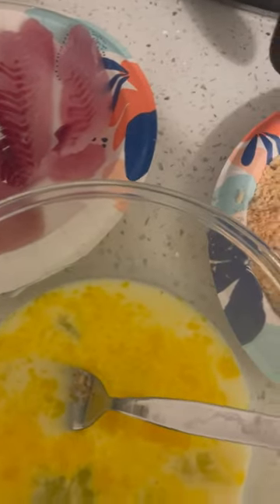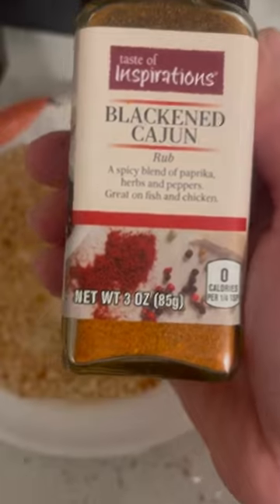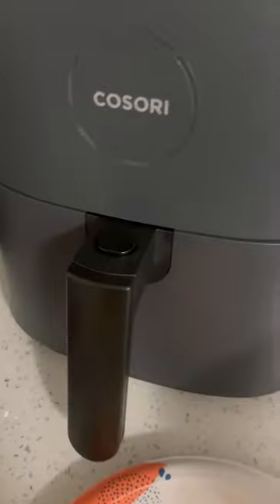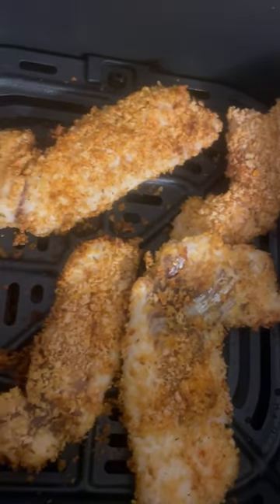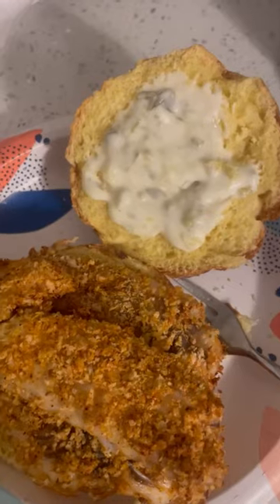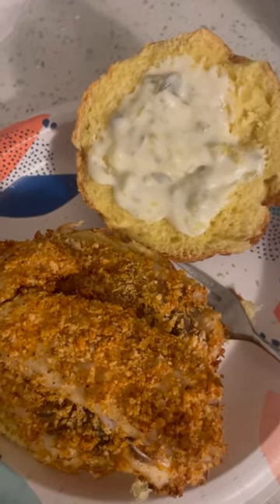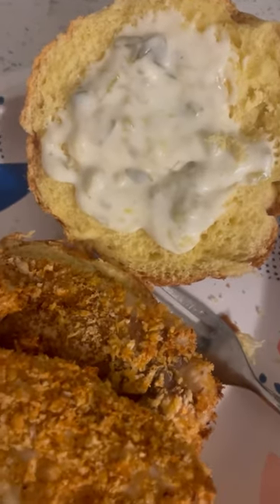Making a Porgy Sandwich 🐟🍔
I made a porgy sandwich from fresh fish I caught.